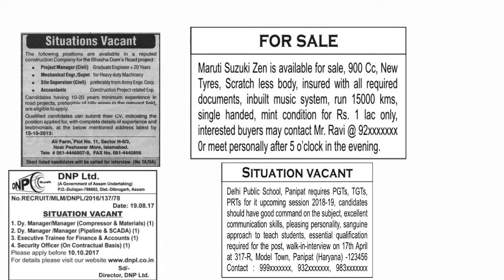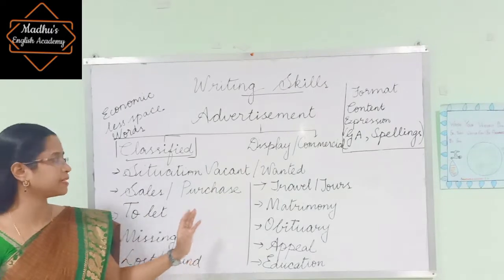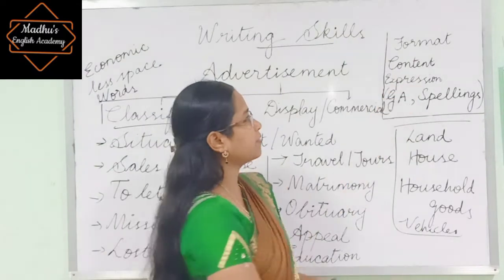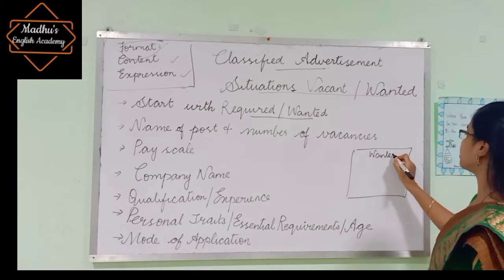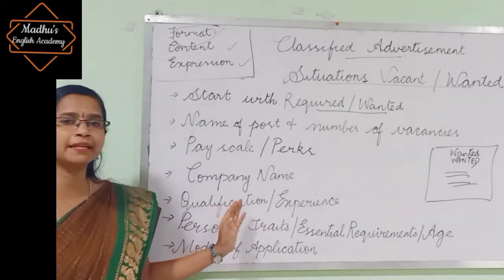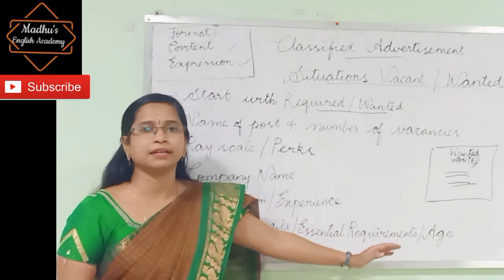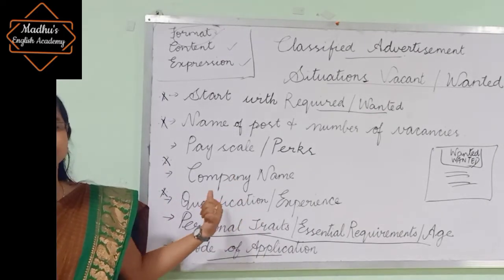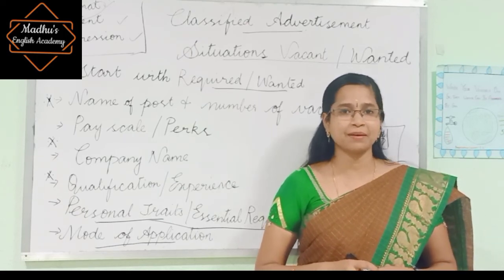Writing Skills || Advertisement || Classified Advertisement || Required/ Wanted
This video is suitable for Classes 11 & 12 CBSE.
Writing Skills is focused here.
This video covers Advertisements and its Kinds
Classified & # display Advertisement
Elaboration is done on writing Required/ Wanted kind of Classified Advertisement